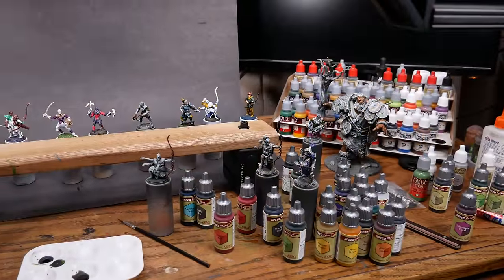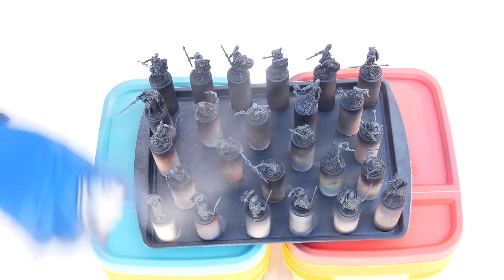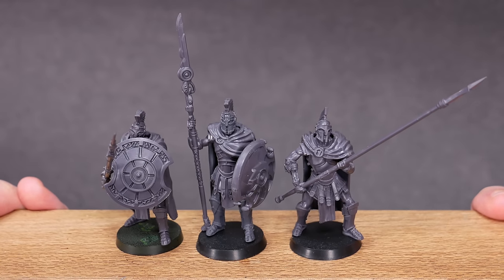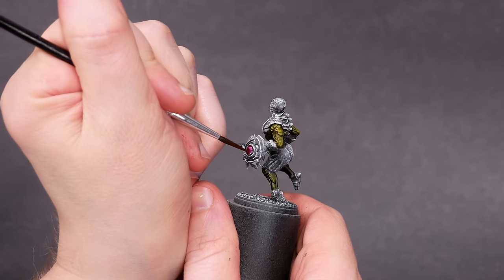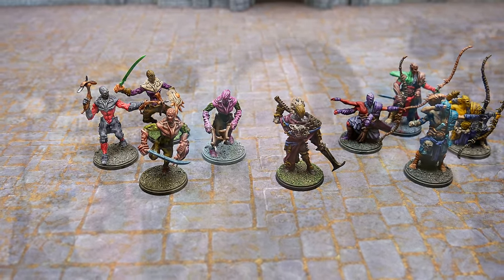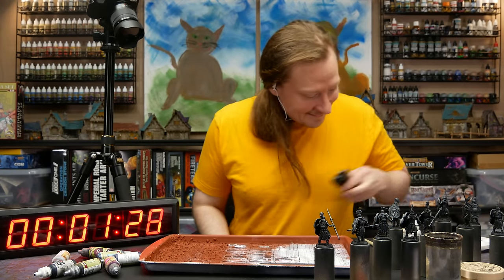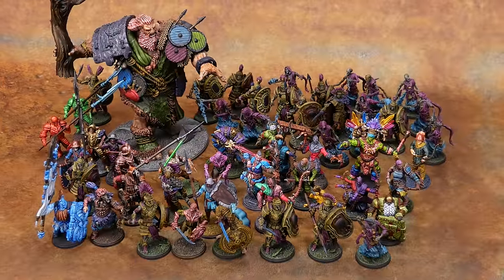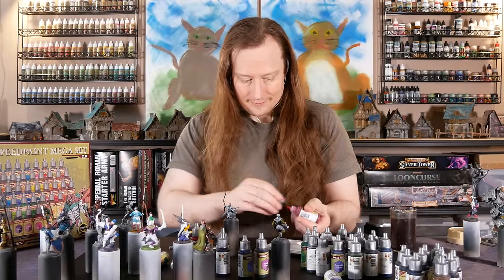Every Faction of Conquest vs. Speedpaint 2.0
We've got some fresh paint and some models from Conquest the Last Argument of Kings. Speedpaint 2.0 is a new formula with new colors, and Conquest the last argument of kings has a whooooole lot of cool minis! I've painted enough of one faction in this video to play the skirmish game Conquest: First Blood.

I was able to spend some time with all seven factions of conquest last argument of kings (Conquest LAOK / CLAOK)  Hundred Kingdoms, The Spires, The Nords, Dweghom, Nords, W'adrhun, The Old Dominion, and The City States.  I think I used a bit from all 49 of the colors in this "megaset" box from army painter.